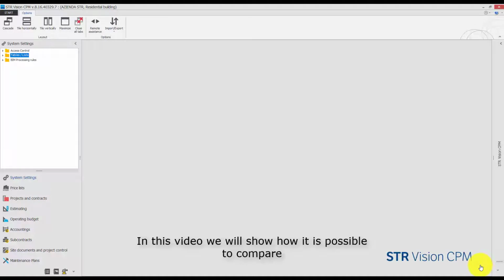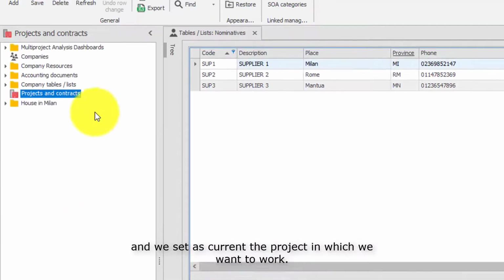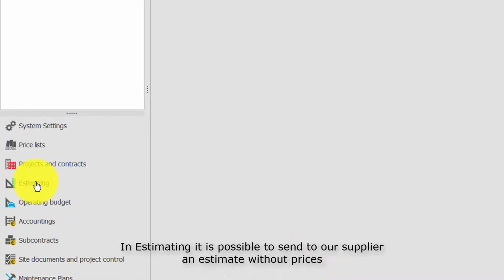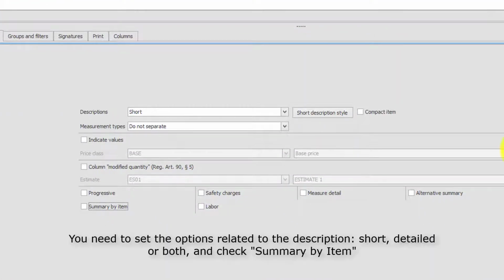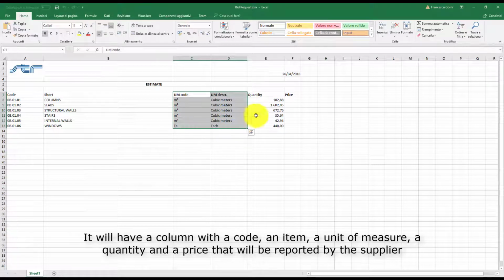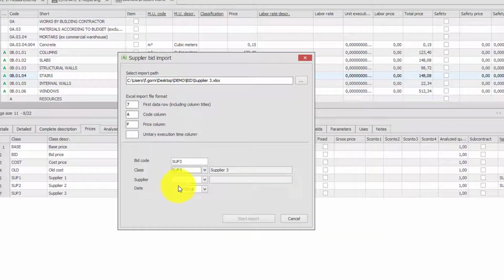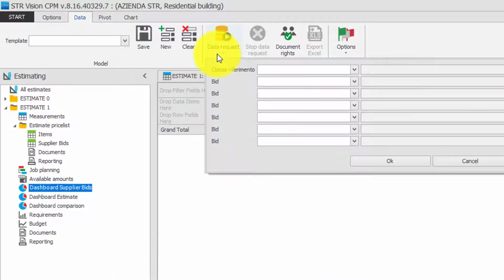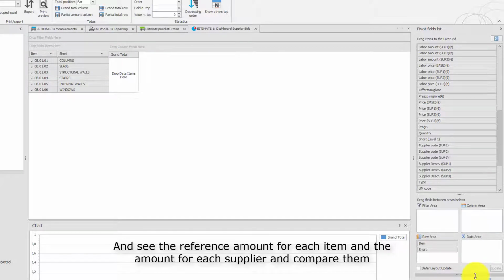Budgeting & Planning Suppliers Bids Management | STR Vision CPM Tutorial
Managing suppliers bids comparing different offers